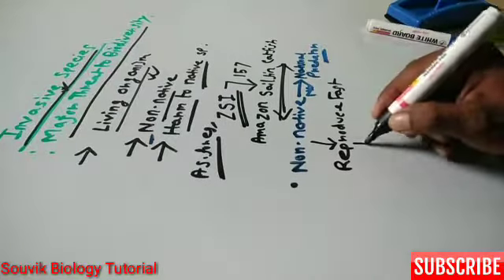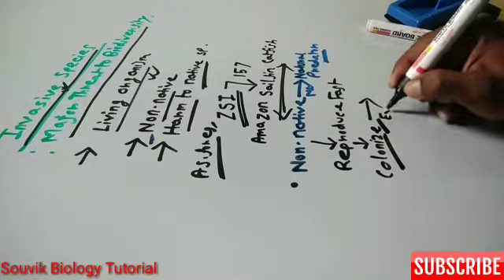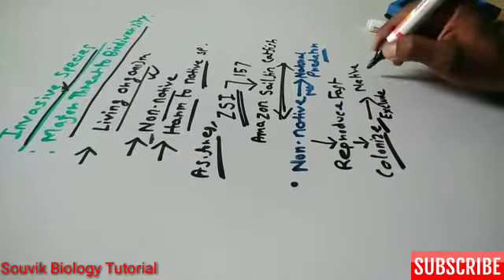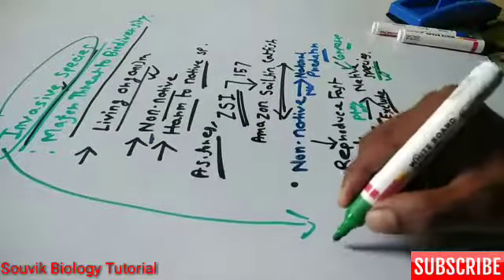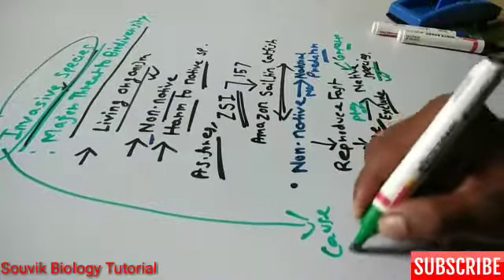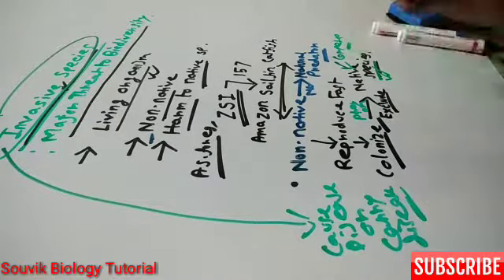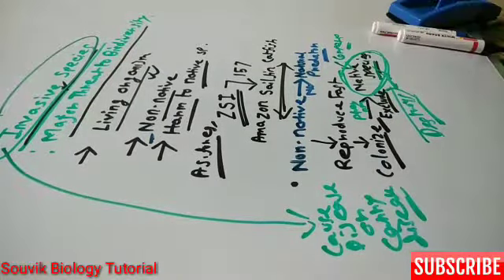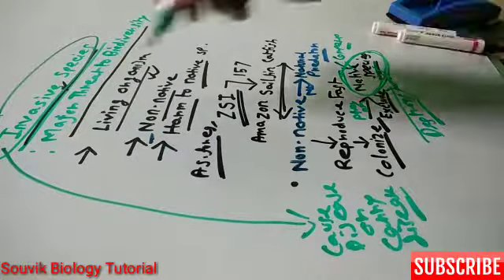Invasive Species : Major Threat to Biodiversity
Invasive species with examples and how invasive species threat to biodiversity are discussed in this video.

This video is created for NEET MEDICAL PREPARATION, West Bengal School Service Examination, SLST BIOLOGY, and other competitive exam in which Biology is a part..

Your Queries -
    What is invasive species
    Example of invasive species
    Indian invasive  animal species (ZSI)
    How invasive species threat to biodiversity